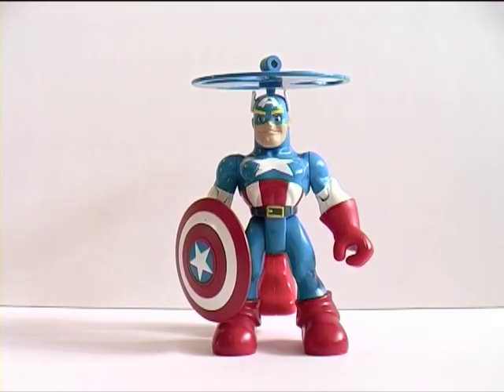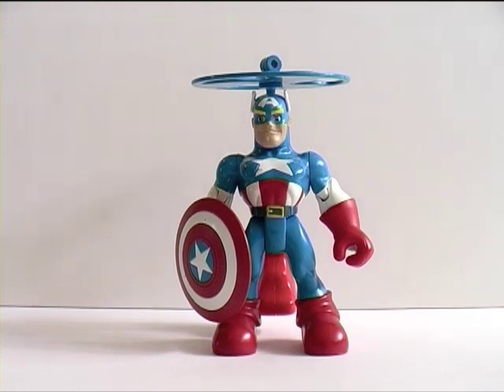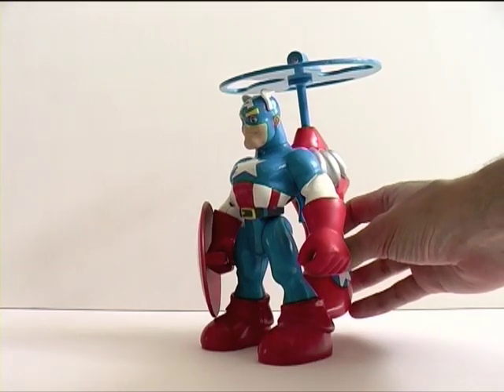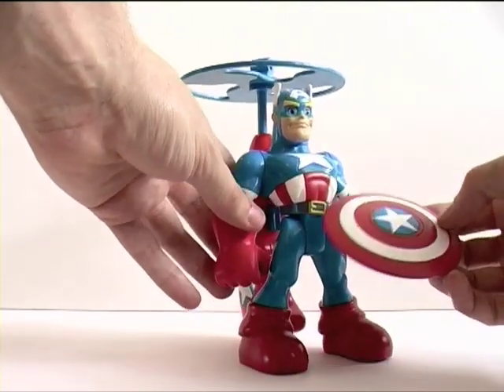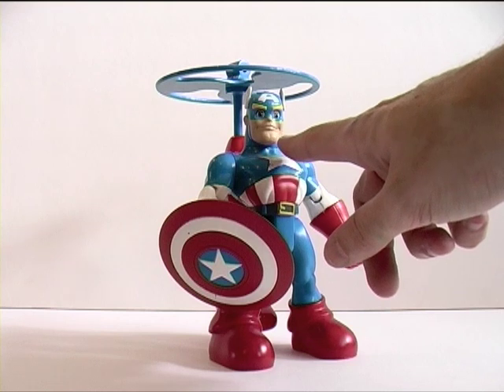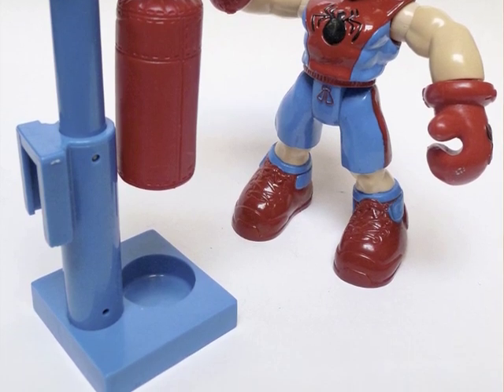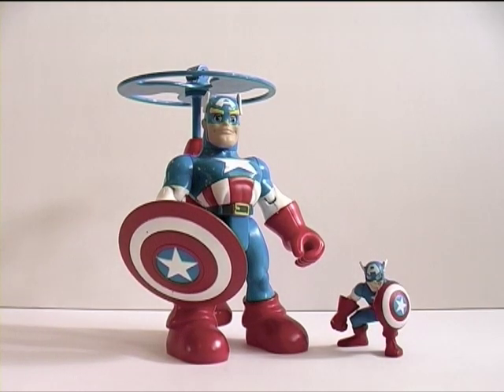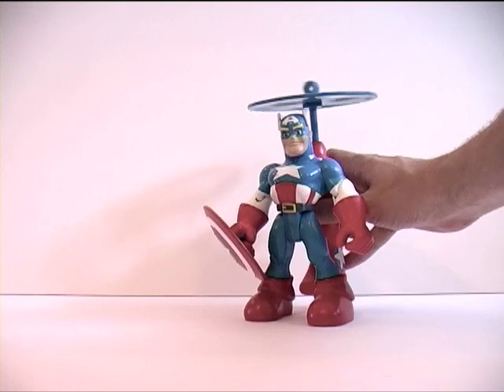CAPTAIN AMERICA Spider-Man & Friends Figure Review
"Spider-Man and Friends" - a toyline that's host to some of the cutest darn action figures ever! Don't believe me?